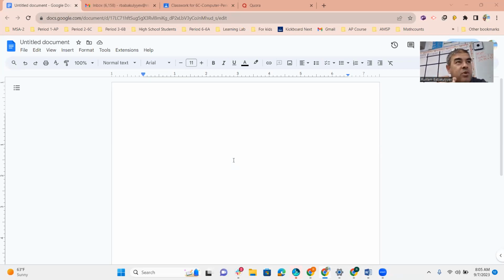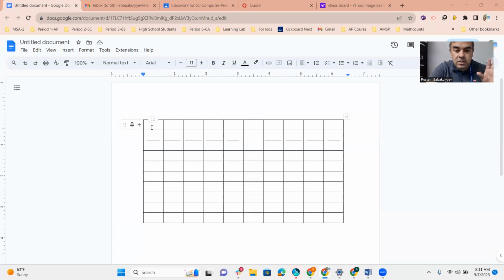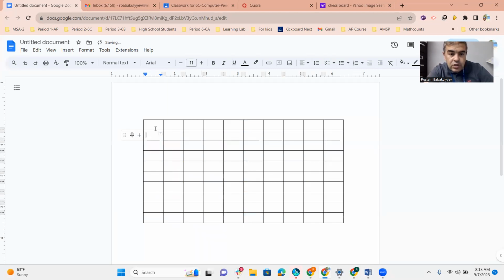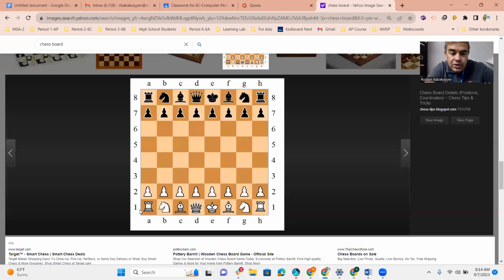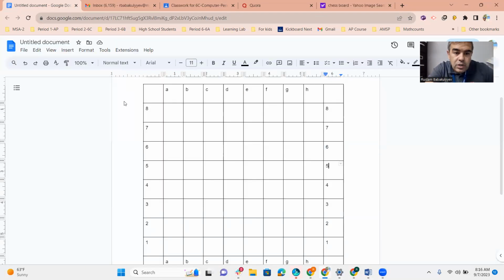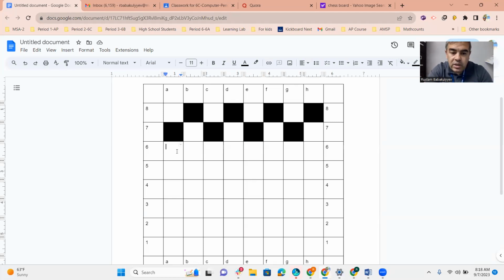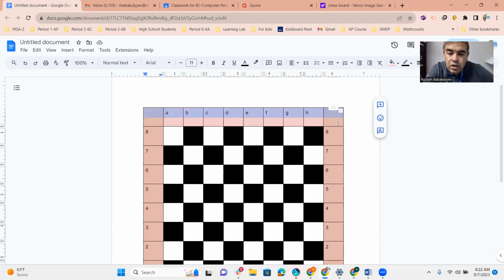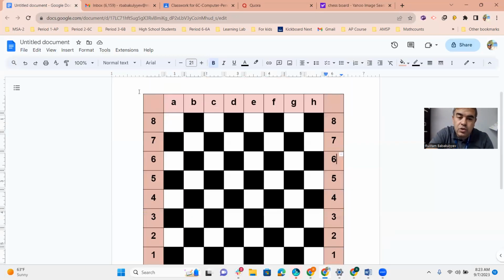Chessboard on google docs